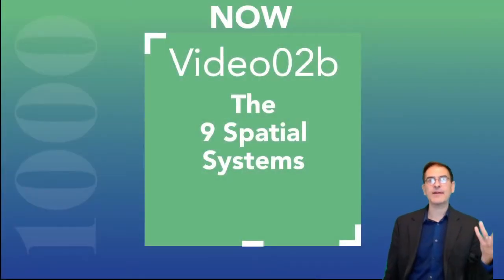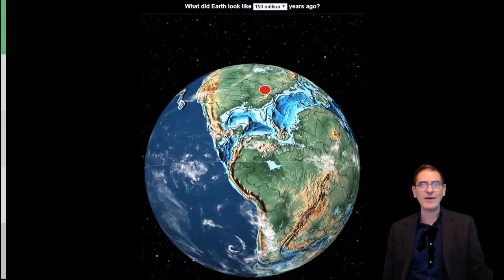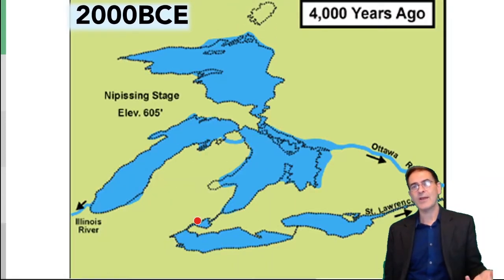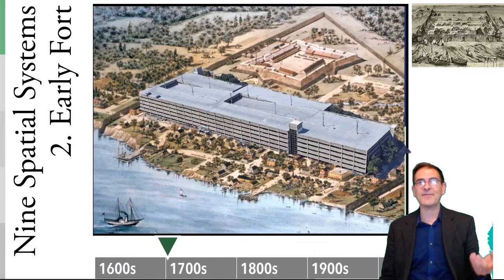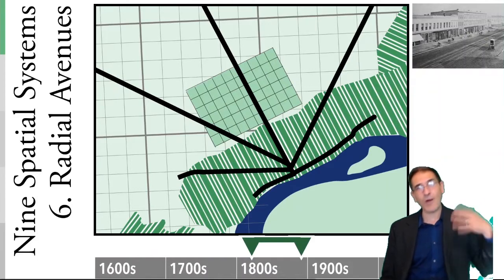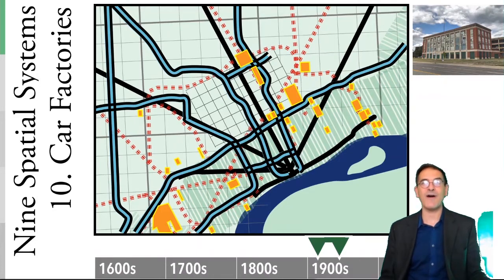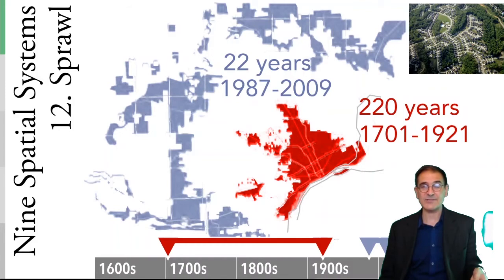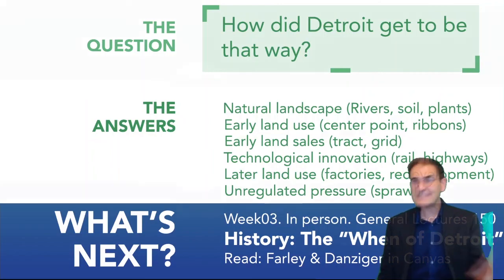Hon1000 2021 Video02b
Second of 2 short videos for Week02